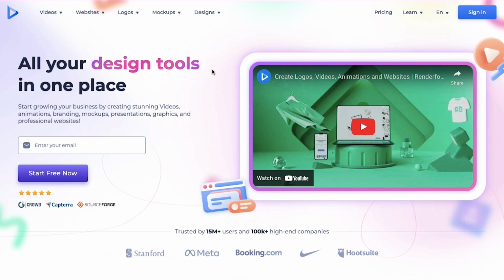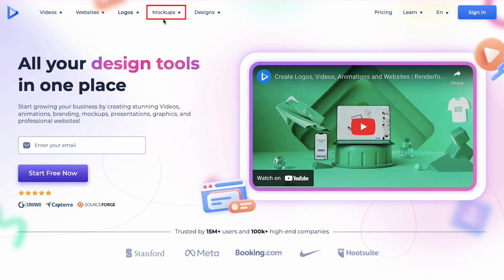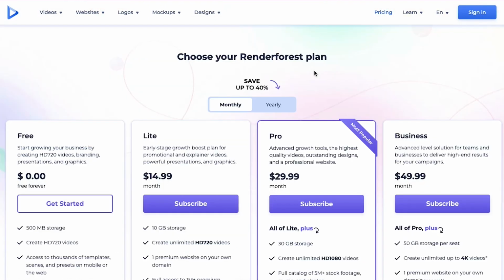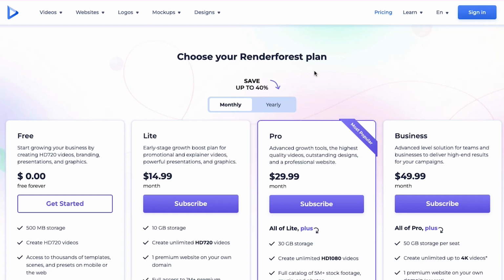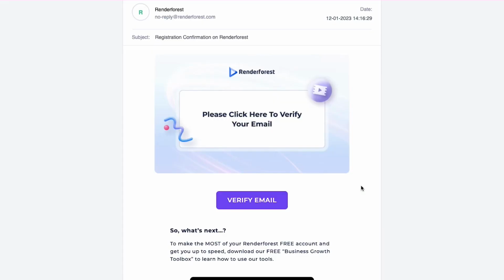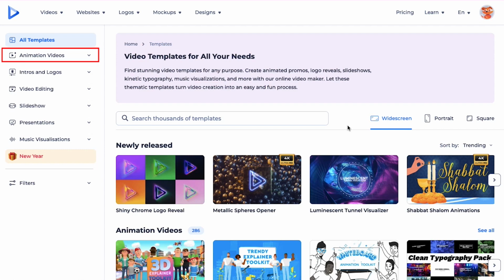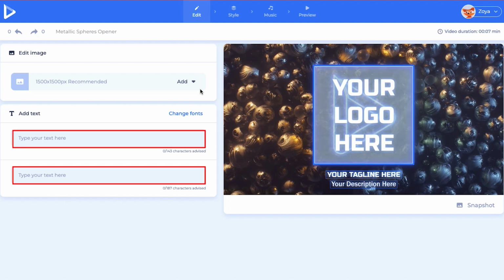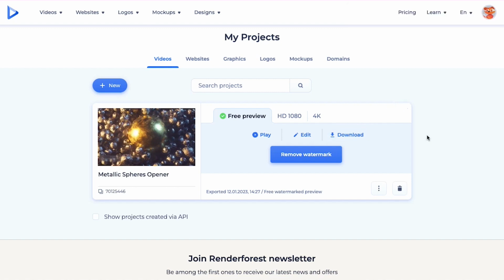Renderforest Tutorial For Beginner | How To Use Renderforset (Make Animation Videos)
Are you a beginner looking to create stunning videos for your business? Look no further! In this video, I'm going to show you how to use Renderforest and create professional-looking videos in minutes. Learn how to make the most of Renderforest's features and tools and get ready to impress your audience with amazing visuals!